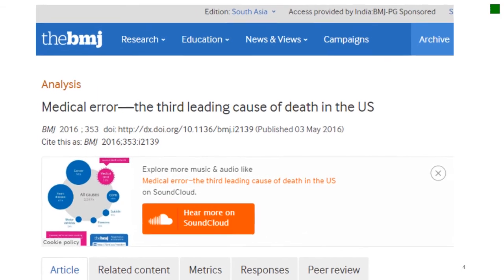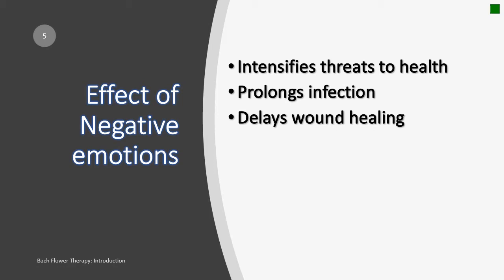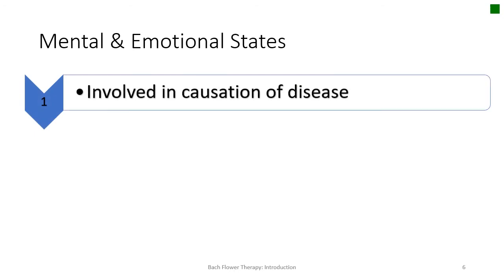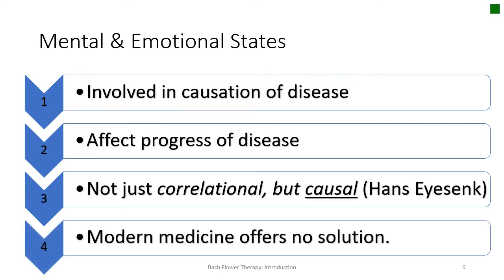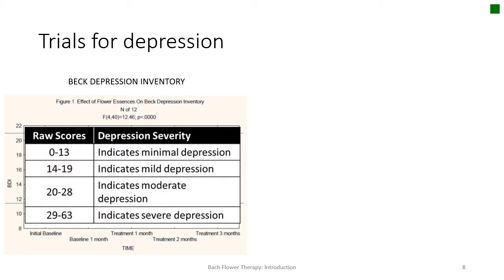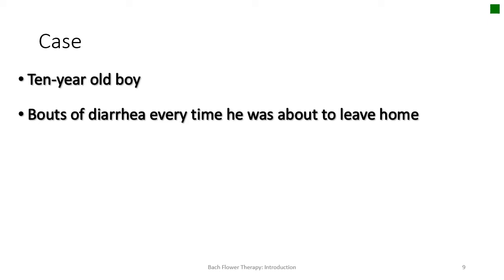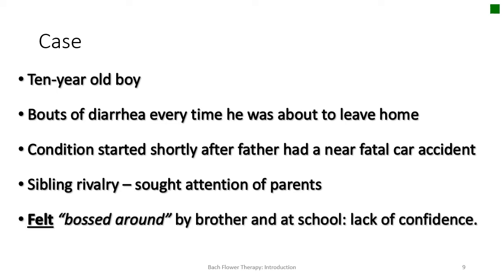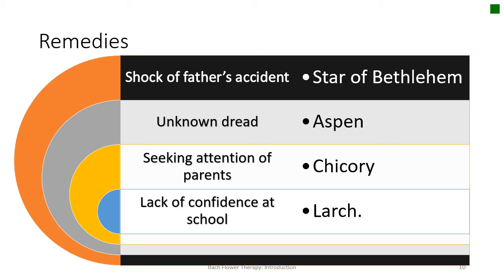0 1 0 Introduction